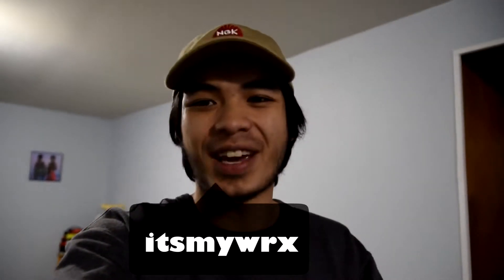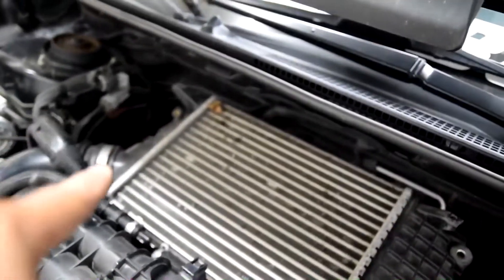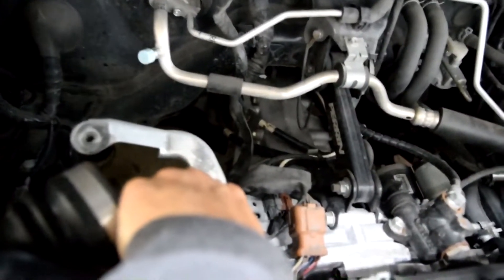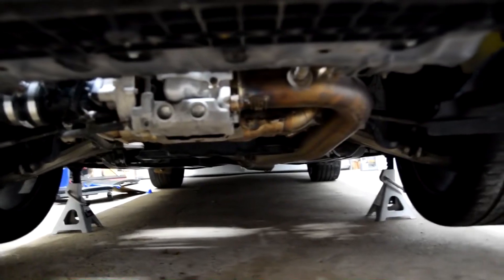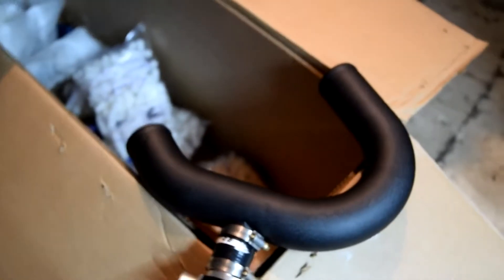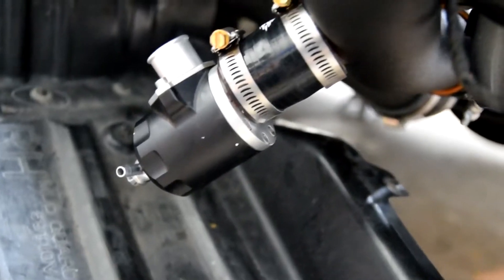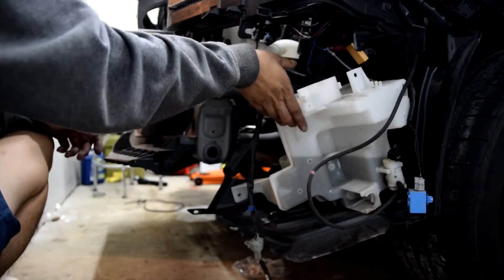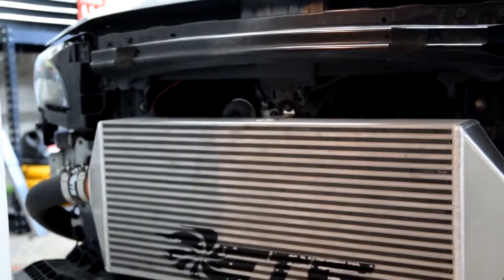FAT 4 inch ETS titanium intercooler install for my WRX!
Hey everybody! In this video i do the best i can to explain how to install the 4 inch front mount intercooler by ETS! I have wanted this intercooler for a long time just never got it but thanks to my friend Brent i was able to pick up the piping from him that motivated me to buy the intercooler core for the 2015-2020 wrx. let me know what you guys think of the video!